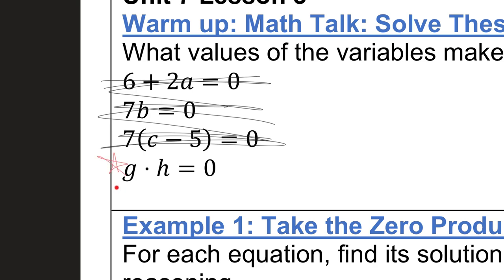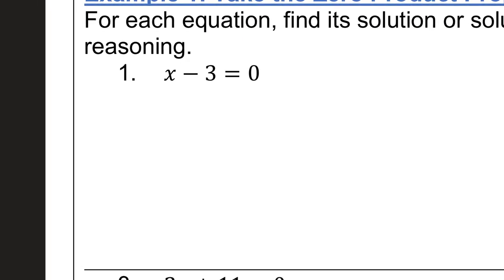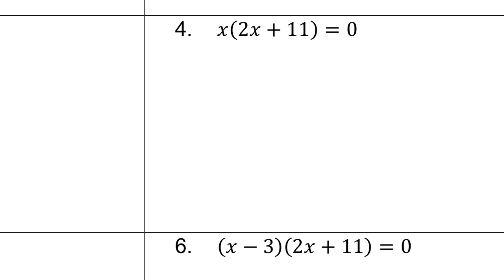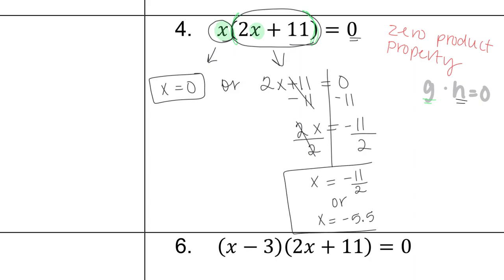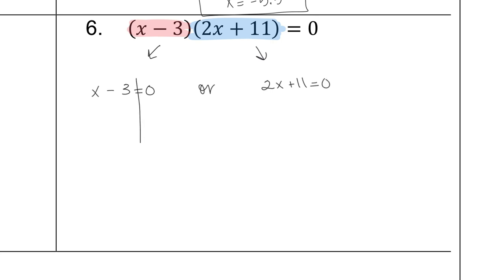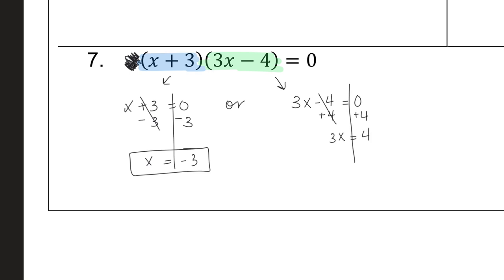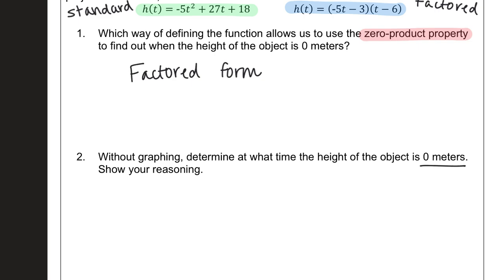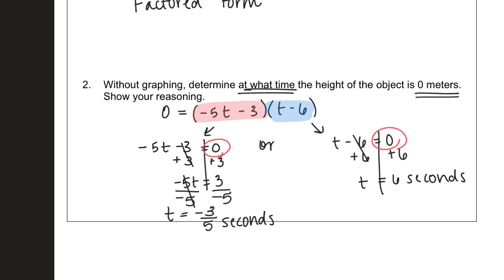Unit 7 Lesson 3 (7.4)